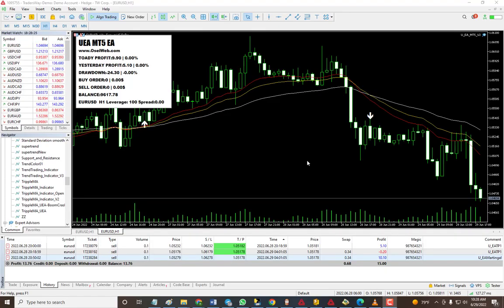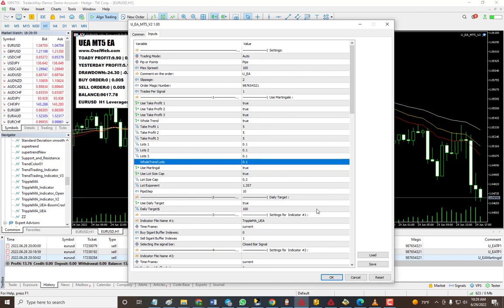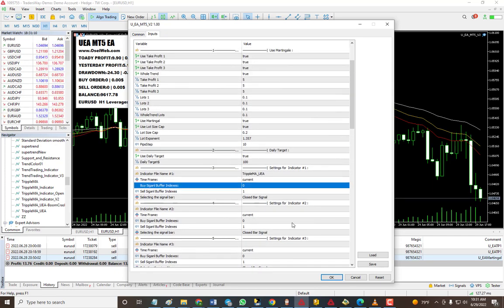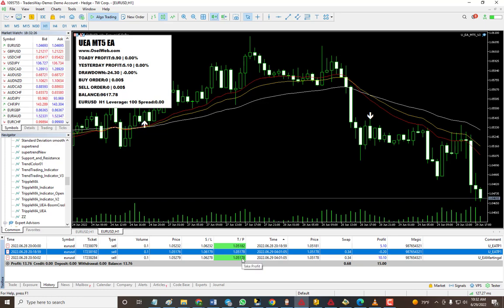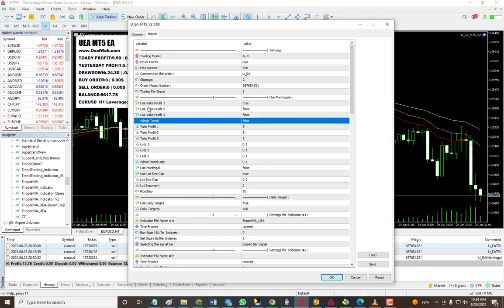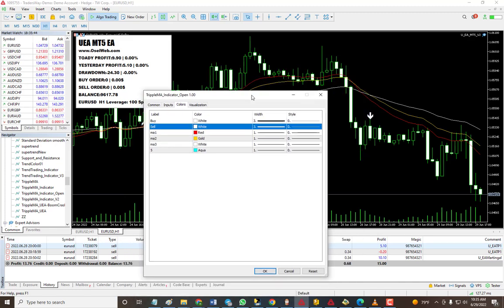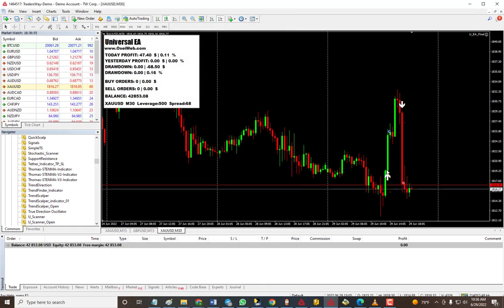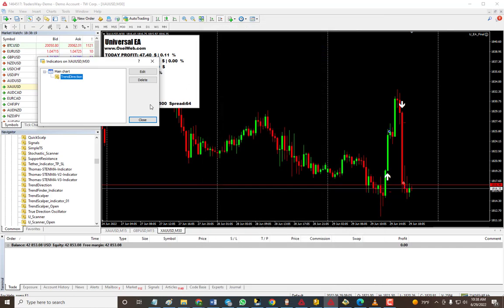Universal EA MT4 & MT5 Update (The One EA to Rule all Indicators)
Universal EA (The One EA to Rule all Indicators)
Perfect for manual traders and those who like to automate their trading